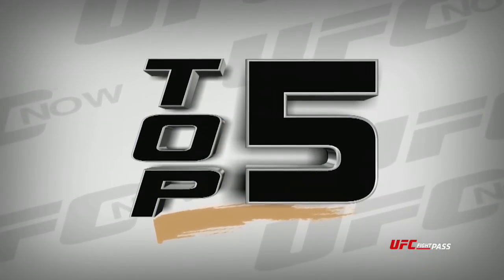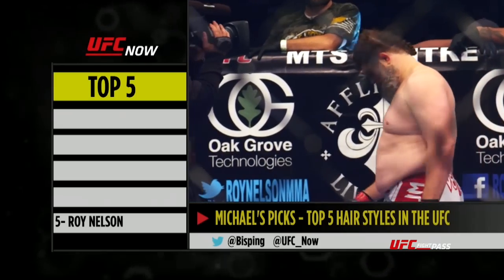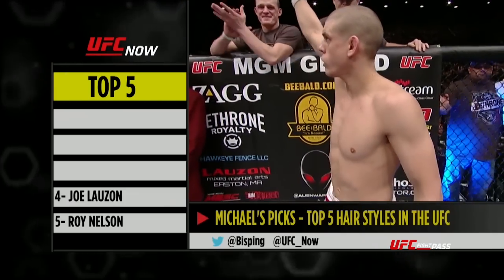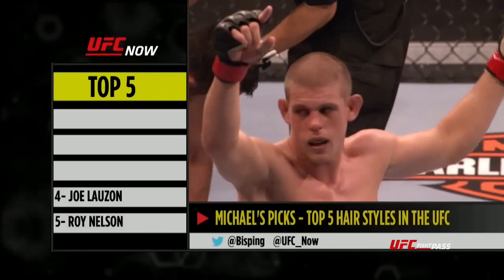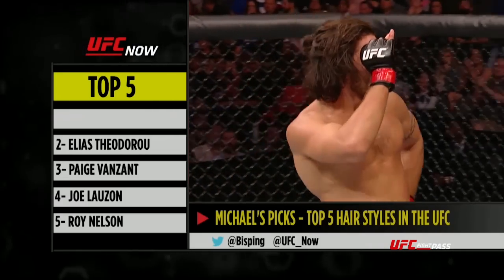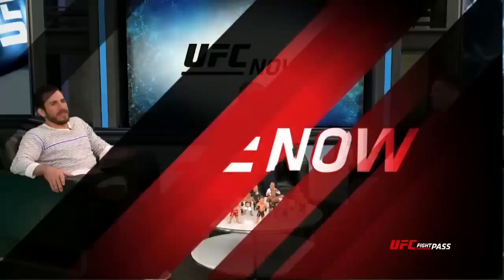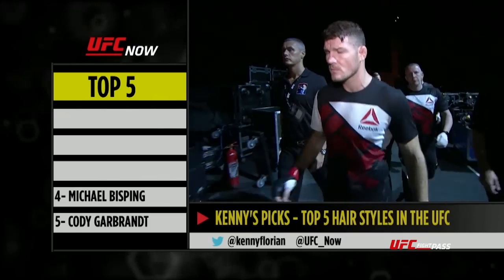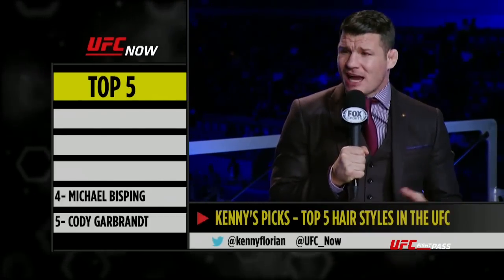UFC Now Ep. 243: Top 5 Hair Styles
Kenny Florian and Michael Bisping go over the Top 5 Hair Styles in this segment of UFC Now, Episode 243. Catch the full episode on UFC FIGHT PASS.